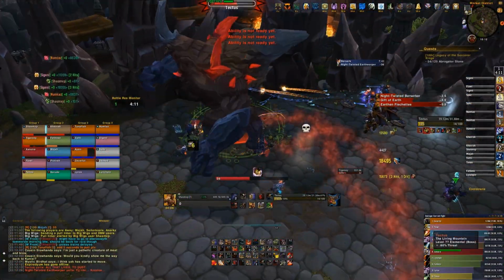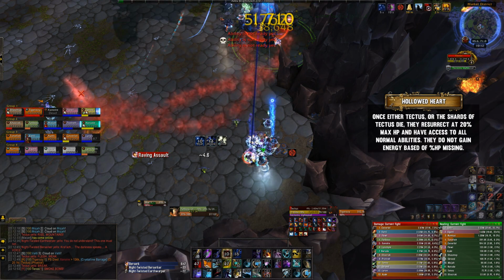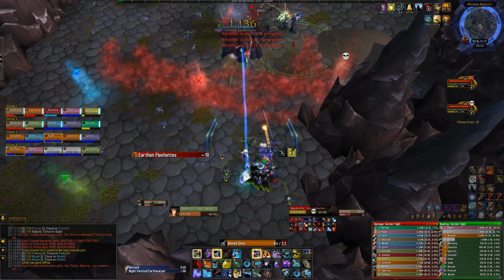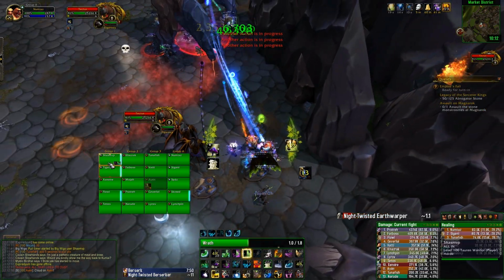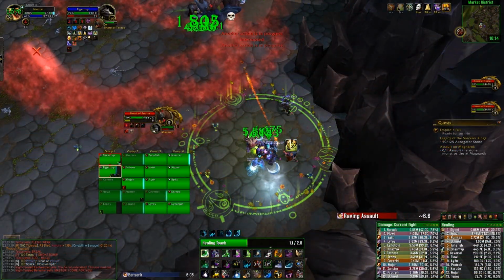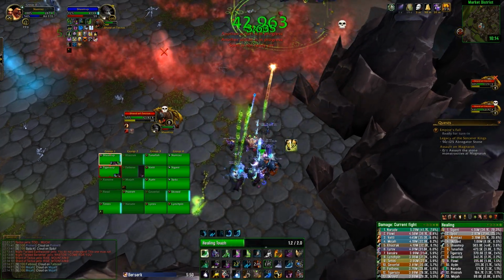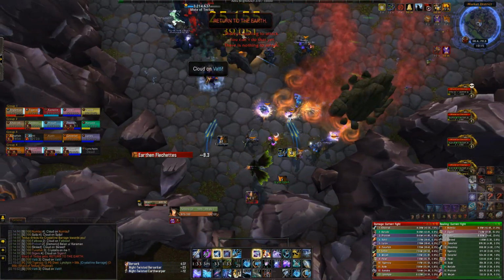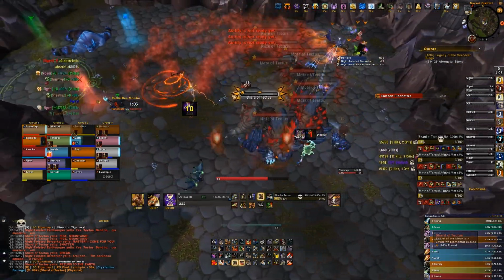Tectus Mythic Highmaul Guide - FATBOSS